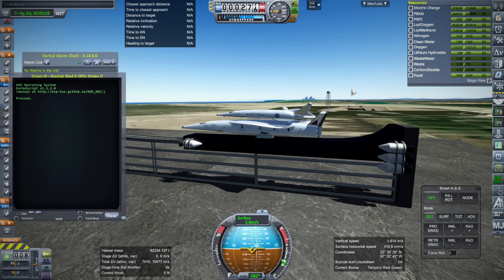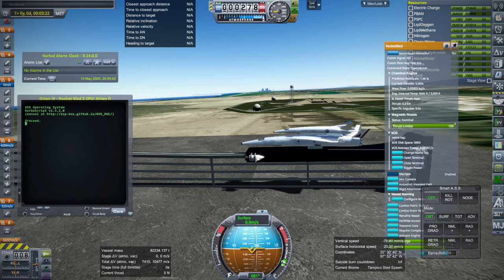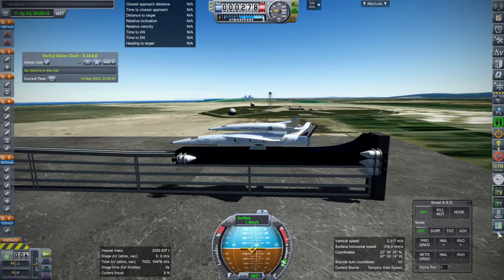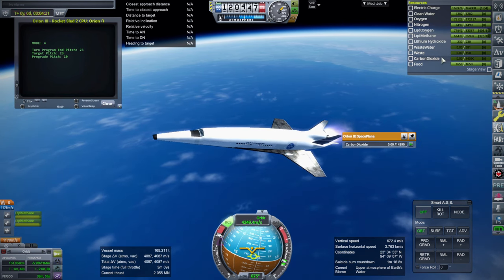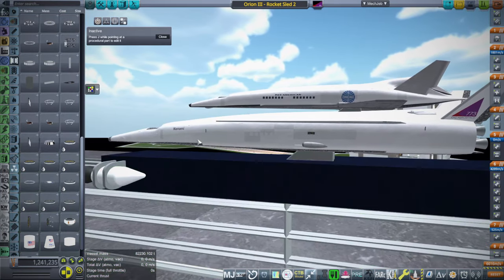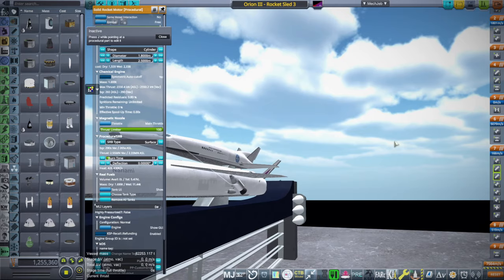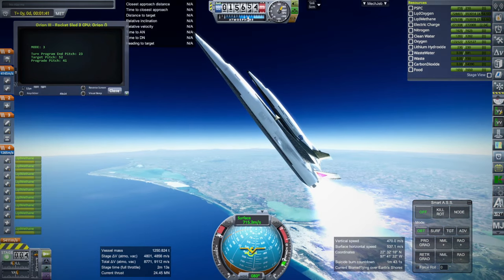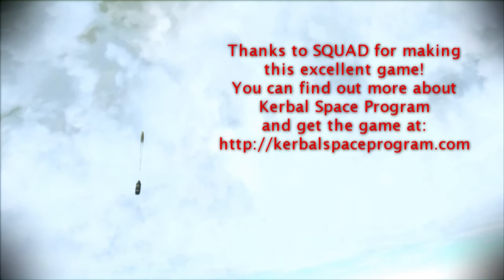Rocket Sled - kOS, RATO, and the Orion III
I make a few changes and try to improve the rocket sled's consistency.